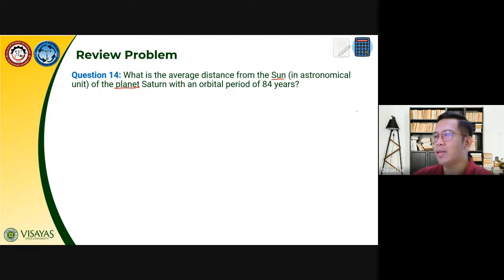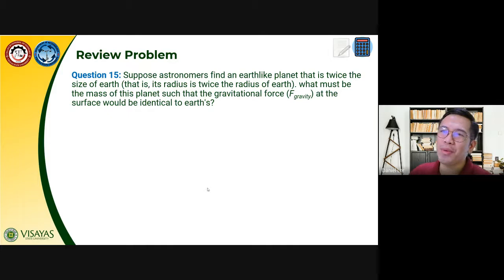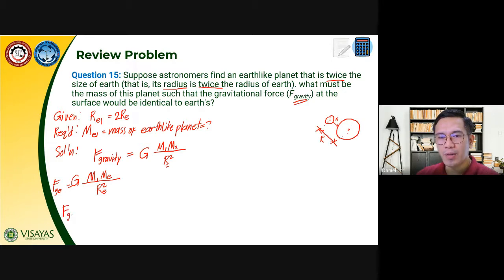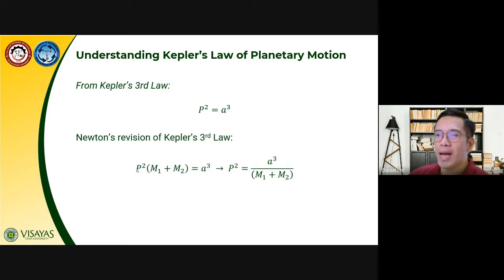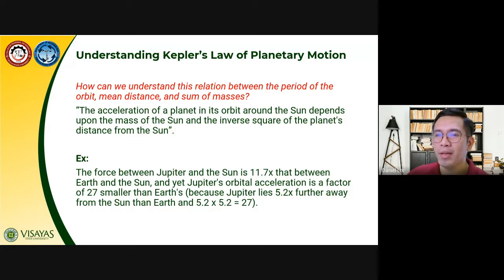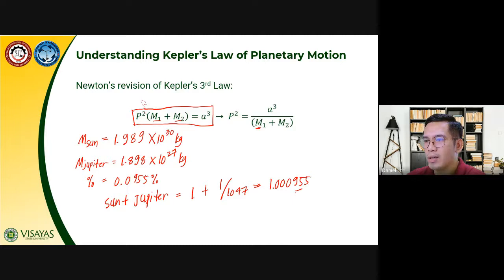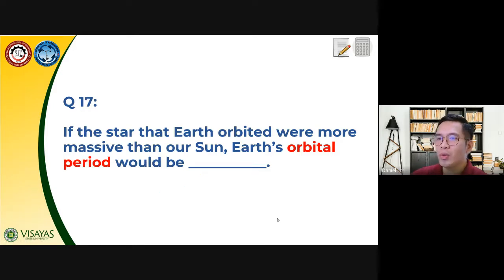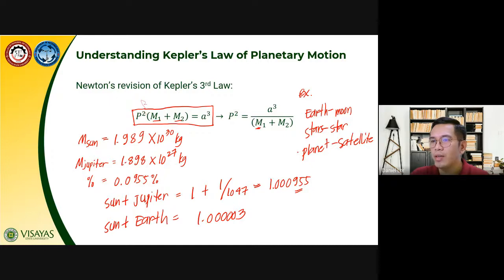PhSc 118 | Lesson 2.1 Orbits and Gravity (Part 2) | Daniel Lor | Visayas State University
PhSc 118 Astronomy is a course intended for students taking Bachelor of Secondary Education major in Science at the Visayas State University.